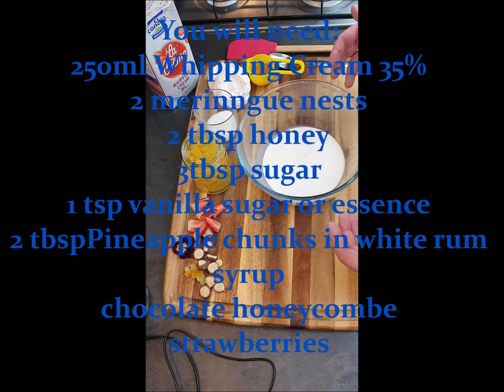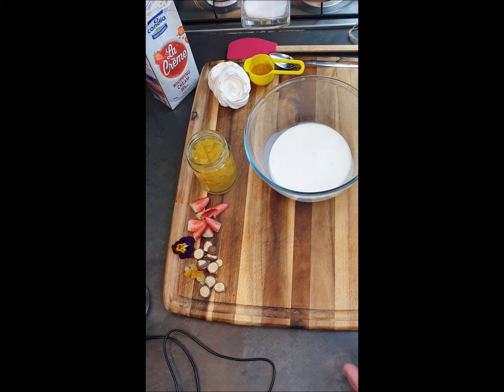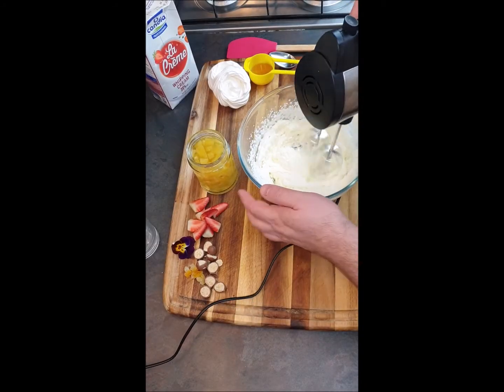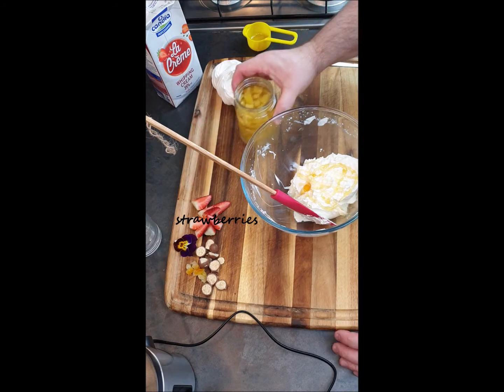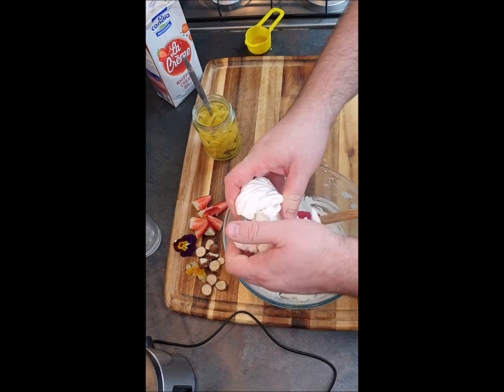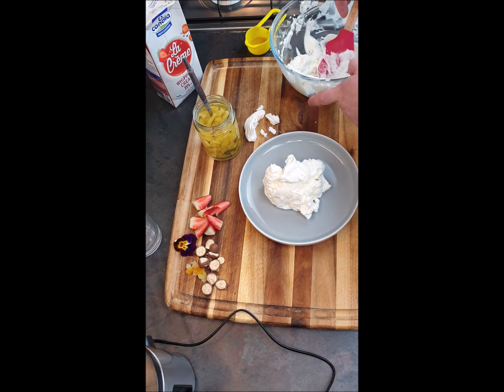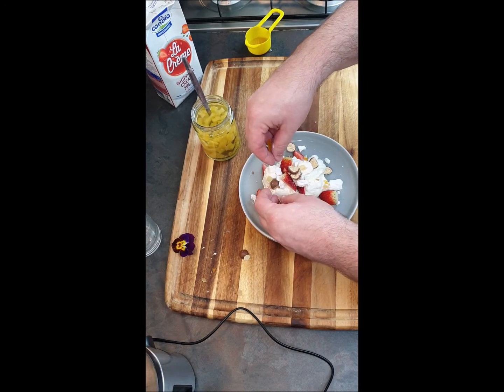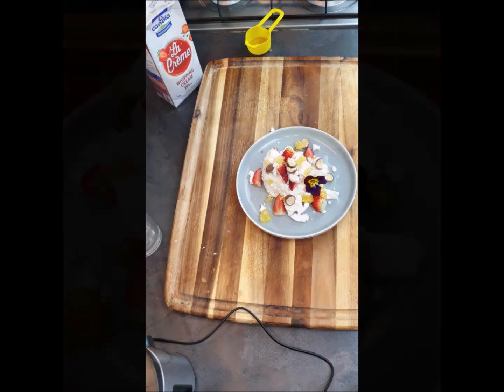Eton Mess with pineapple in white rum, honey recipe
Very easy to make dessert - for house party, family dinner or special occasion, always test fantastic